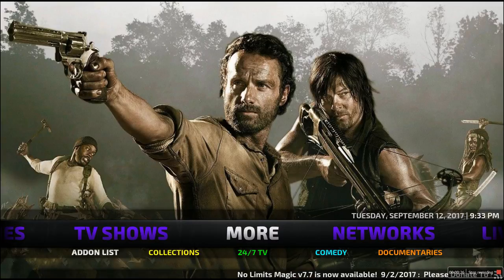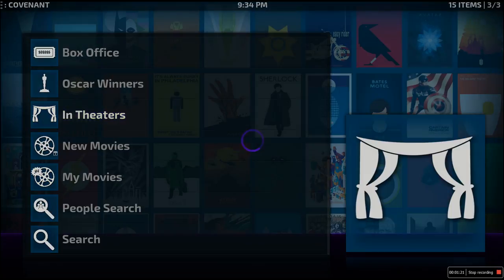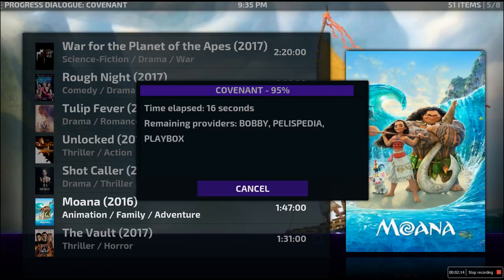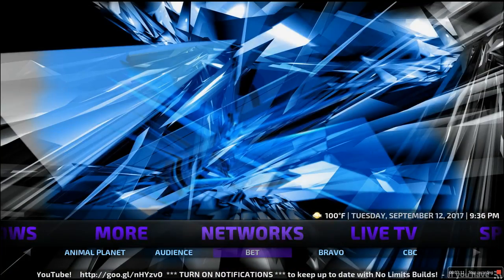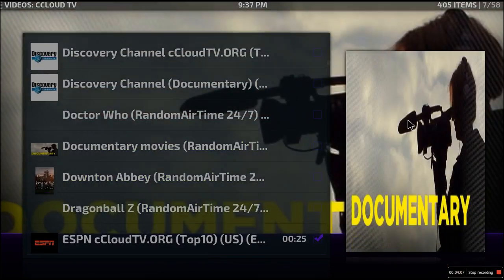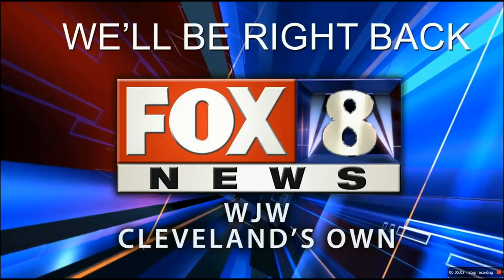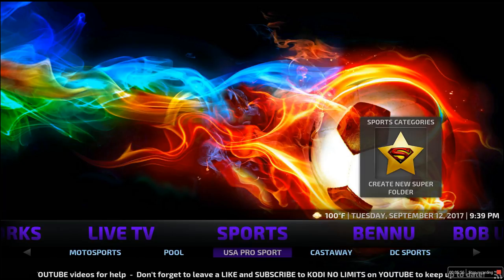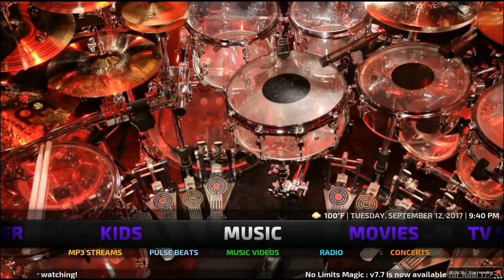KODI COMPLETE 2017 BEGINNERS GUIDE!!! NO LIMITS KODI BUILD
Top Kodi tutorials including: easy setup, step by step install, best kodi addons december 2016, top kodi builds for Kodi 16.1 Jarvis, 17 Krypton, spmc, xbmc, for iPhone, iPad, Android, Fire TV Stick & Windows! Live TV IPTV PVR Client, easiest how to tutorial. Begin with a Fresh Start, on your android box, fire stick, nvidia shield, smart tv etc and follow the simple instructions.